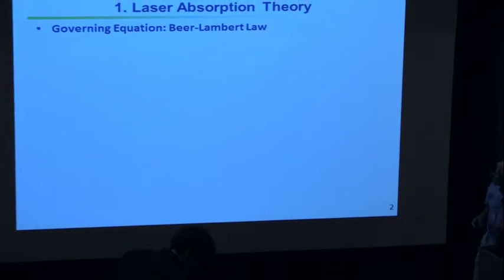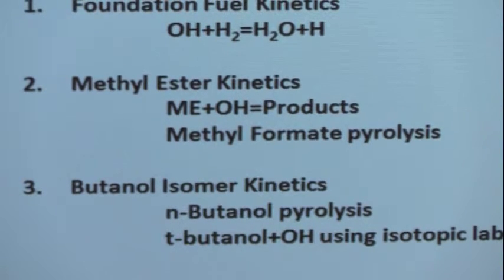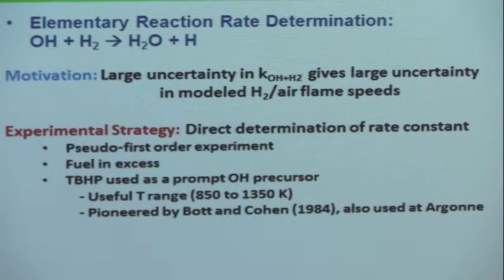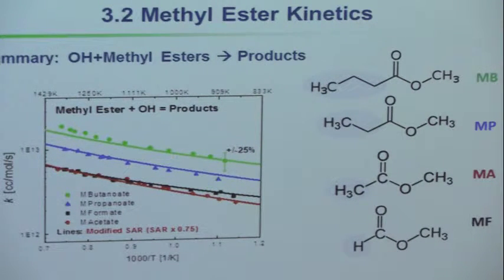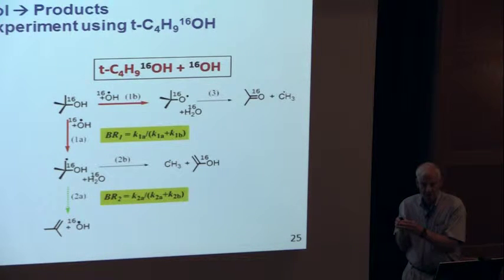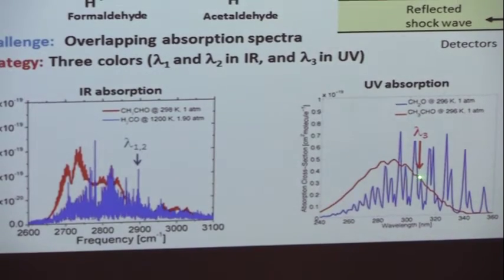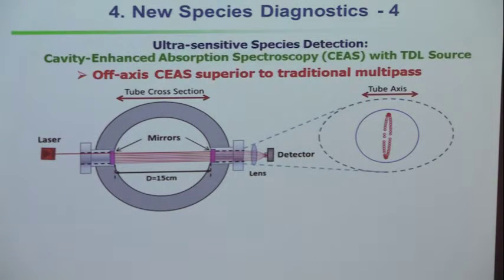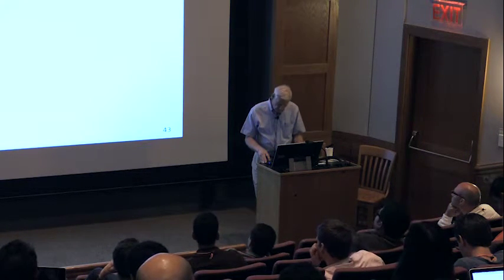Quantitative Laser Diagnostics, Hanson, Day 4, Part 3